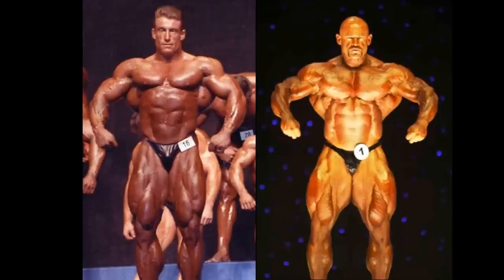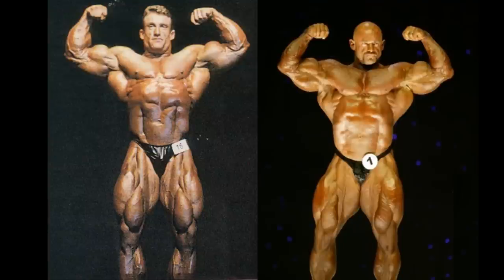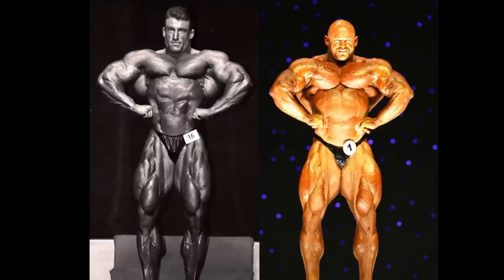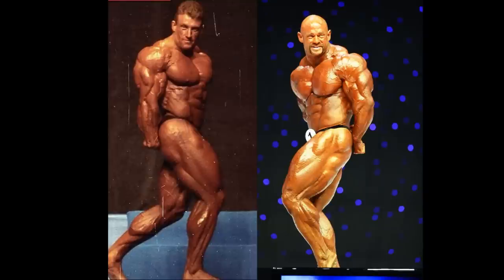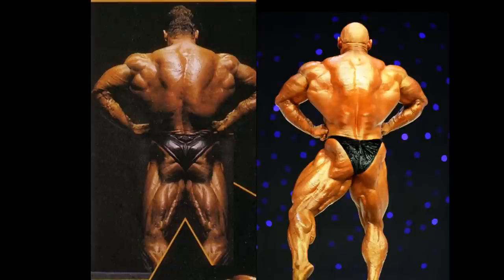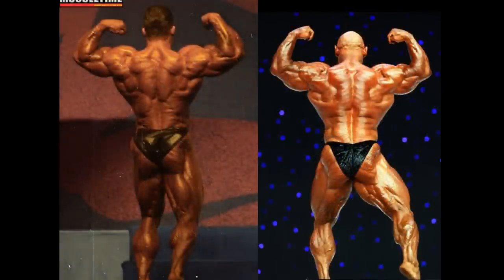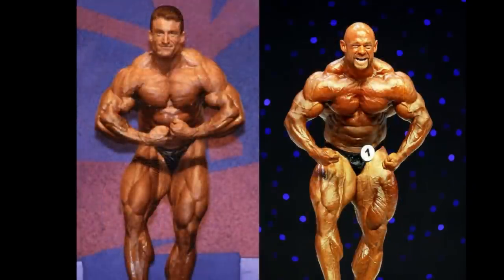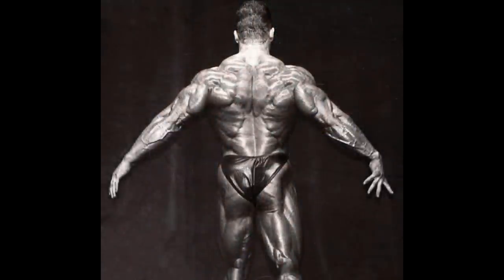Dorian Yates(1993) vs Branch Warren(2009)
This is a fan requested comparison between Dorian Yates and Branch Warren. I will be using the best version of each guy, so its 1993 for Yates and 2009 for Warren, both Olympia of course.